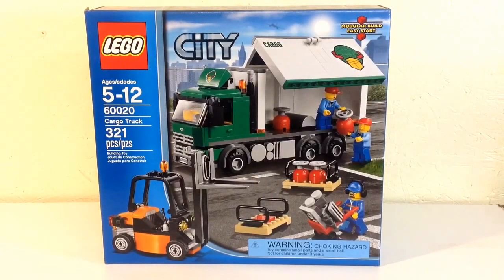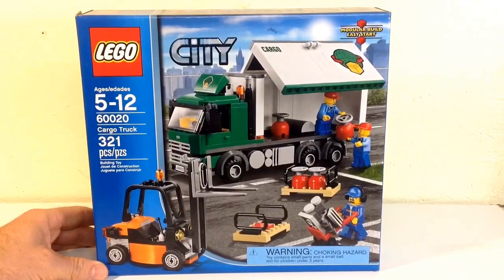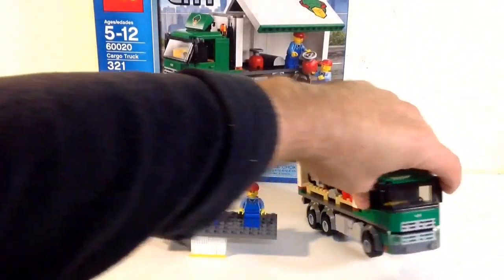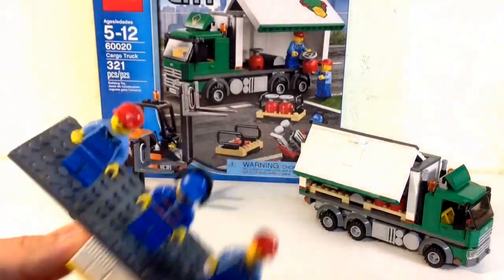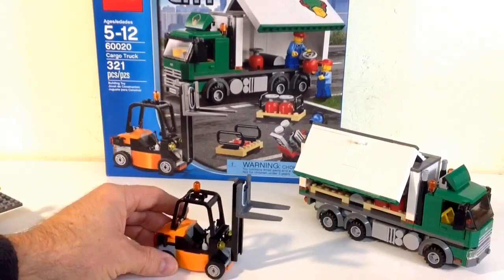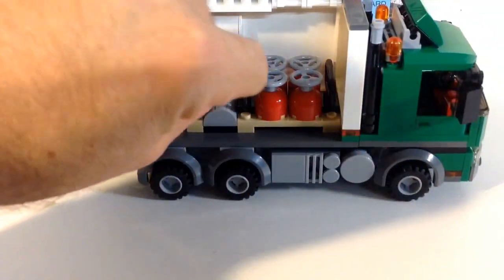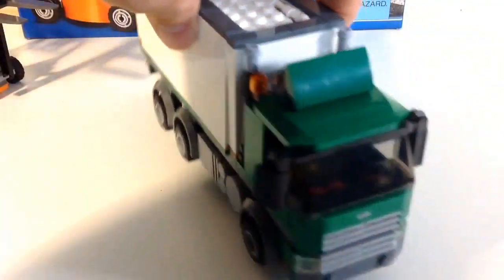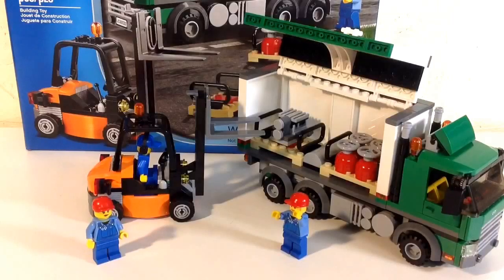Lego set # 60020 Cargo Truck Review